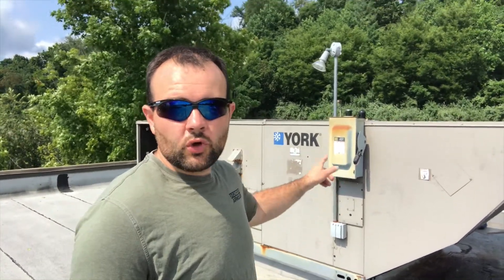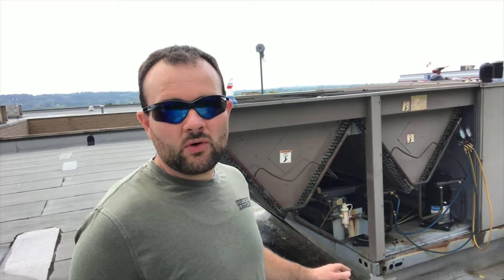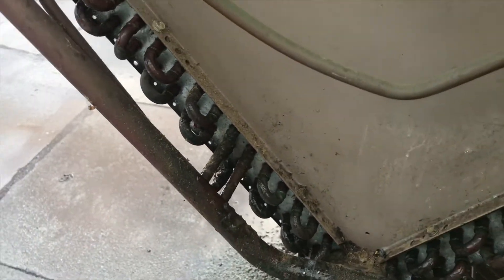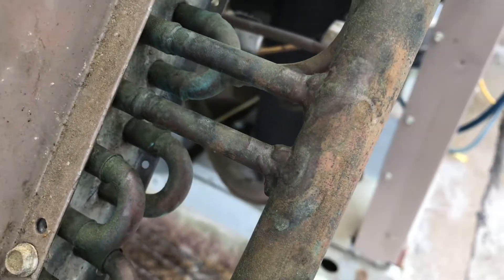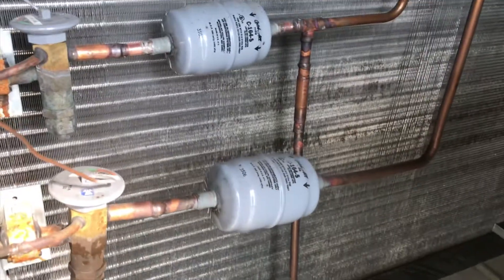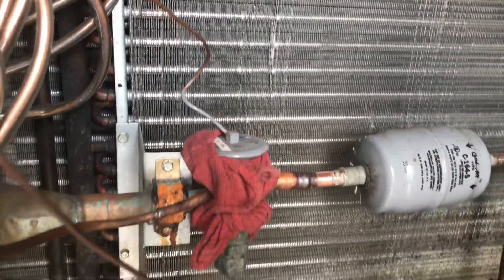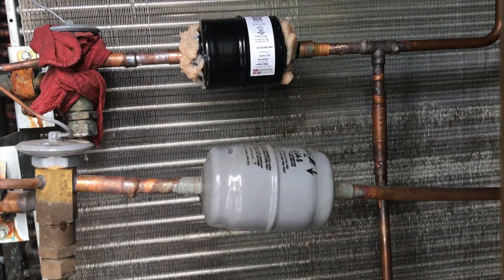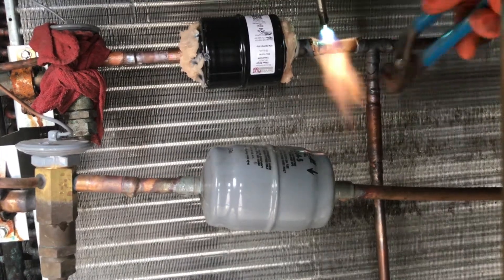15 Ton York Roof Top Unit, Look For This When Leaking Checking A Refrigeration Circuit.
Locating a leak on a York roof top unit. Some things to look for to help identify location of the leak and recommendations of what to do when repairing.

Hello Everyone,
In this video I am working on a leak check and repair of a roof top package unit. I demonstrate how to easily locate a leak by using nitrogen and identifying visual signs of a leak. I also explain the importance of replacing the liquid line drier when opening a refrigeration circuit. I am a NJ Master HVACR contractor license holder, home renovator and handyman. I have extensive experience in the HVAC field along with adequate knowledge in plumbing, electrical and carpentry to perform most tasks around a house. Always check for power to verify electrical source has been isolated before working on any HVAC equipment. Always remember to follow all manufacturer safety guidelines, recommendations and requirements when working with any powered and non powered tools or equipment.